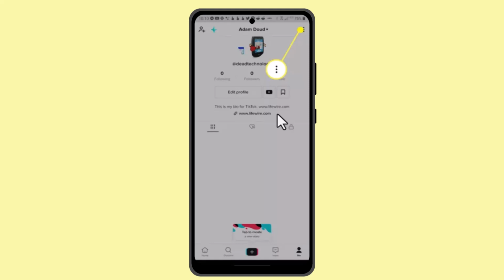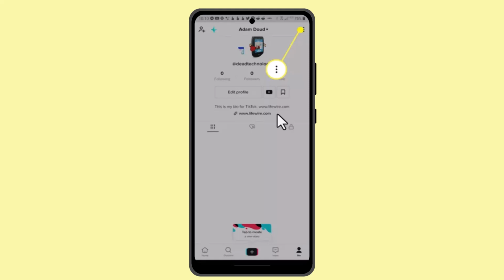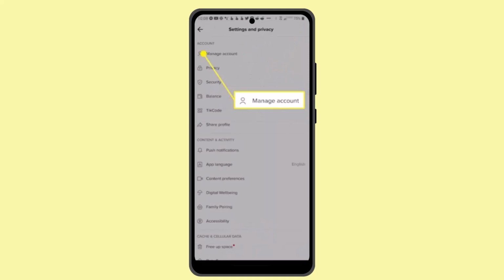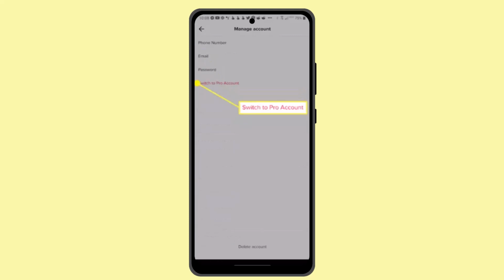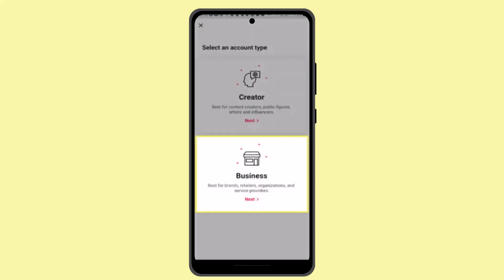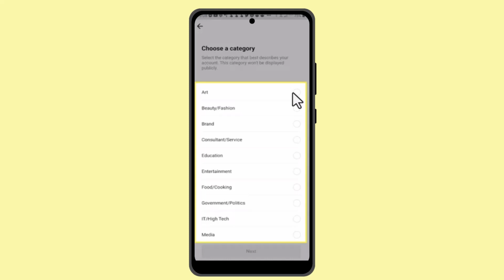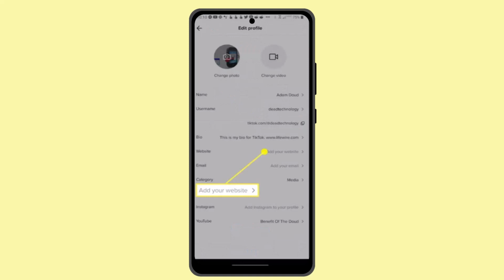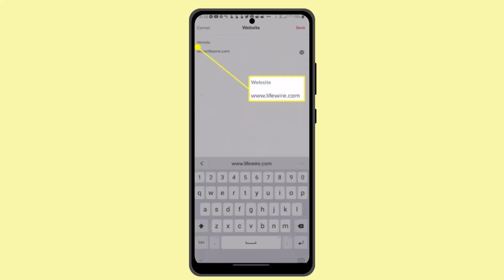How To Add Clickable Link To Tiktok Bio !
This Video Is based on How you can Add Clickable Link To Tiktok Bio.

Chapters / Timestamps
0:00 Introd
0:12 Add Clickable Link To Tiktok Bio
1:09 Outro